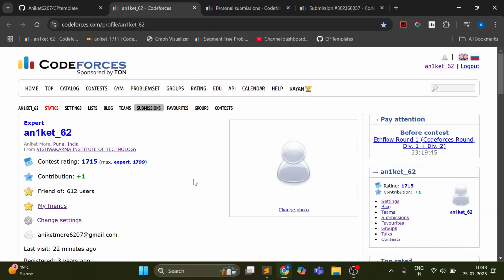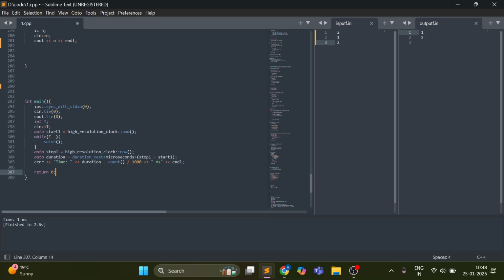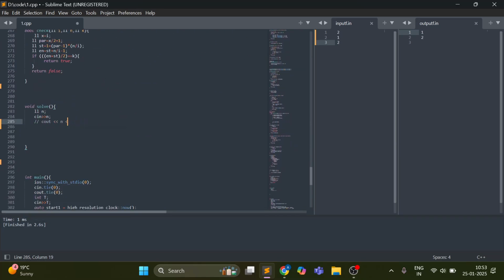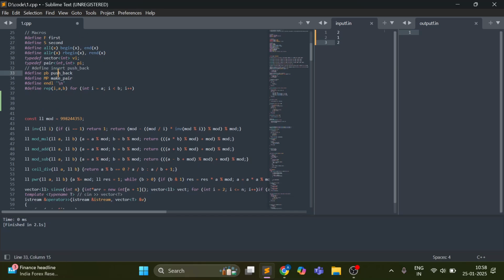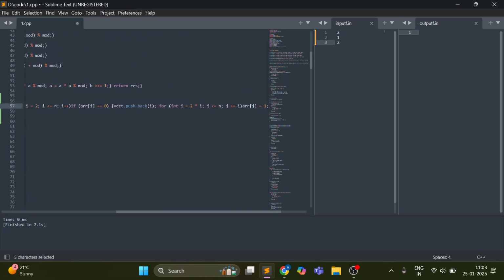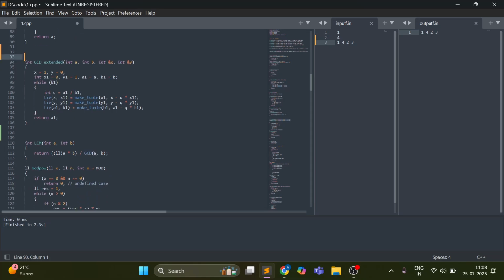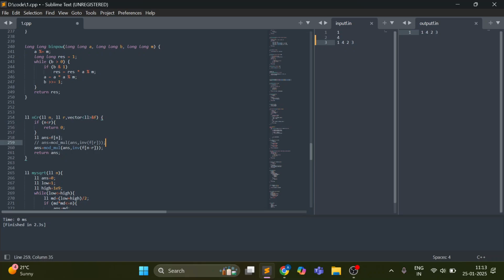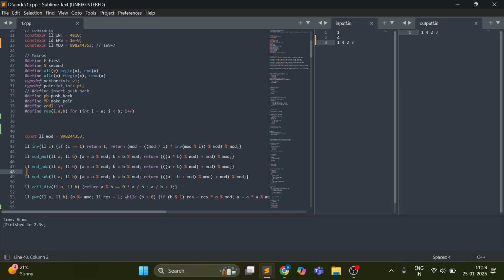Building Templates for Competitive Programming | Explaining my CP Template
About Me -
I am Aniket, a final year CS student